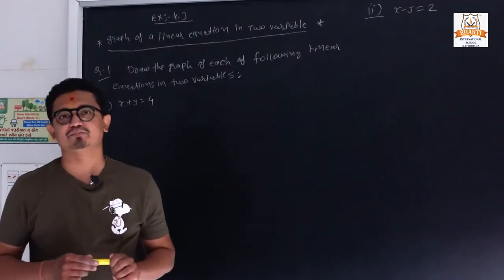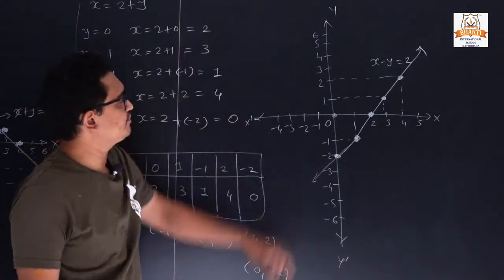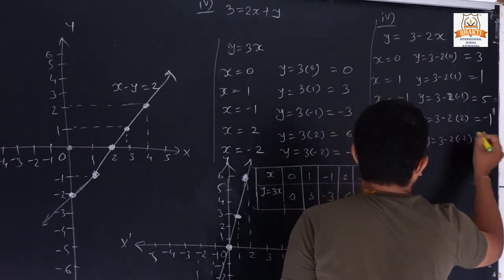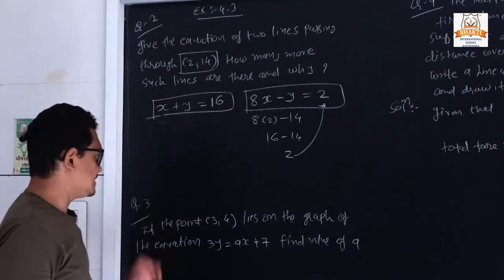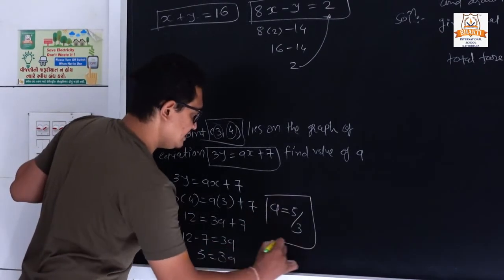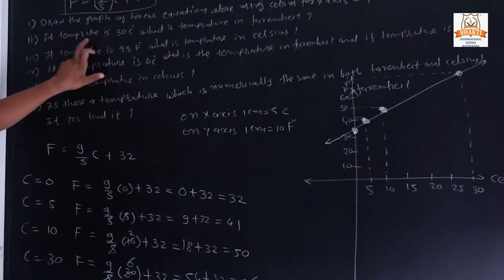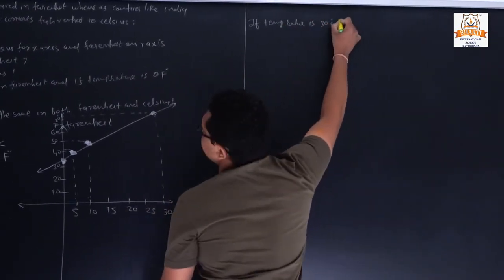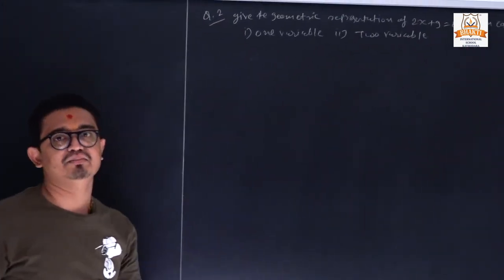CLASS 9 MATHEMATICS CH 4 LINEAR EQUATION IN TWO VARIABLE PART 2